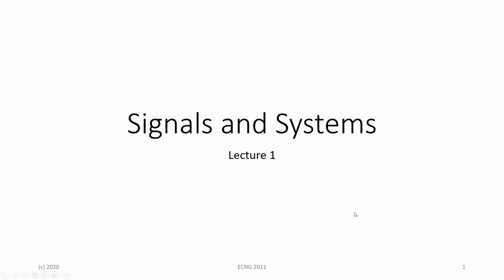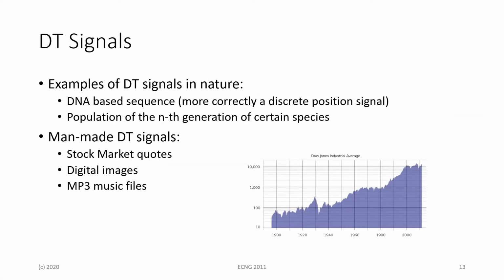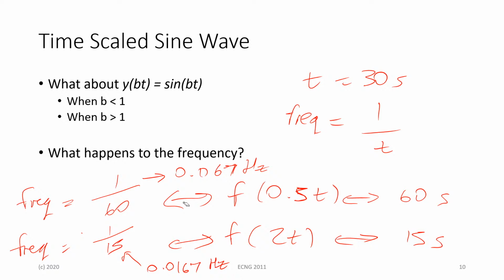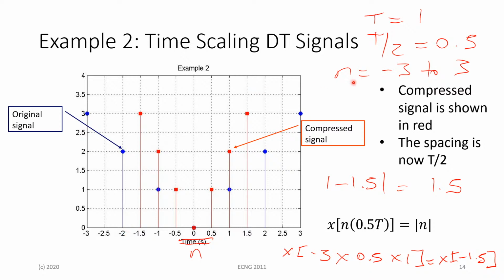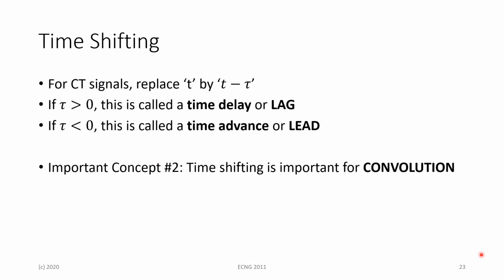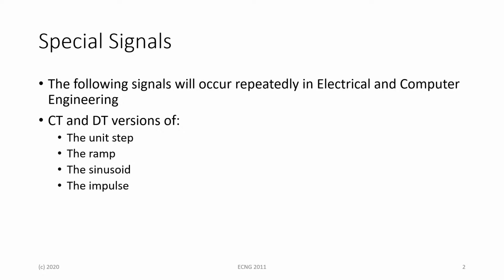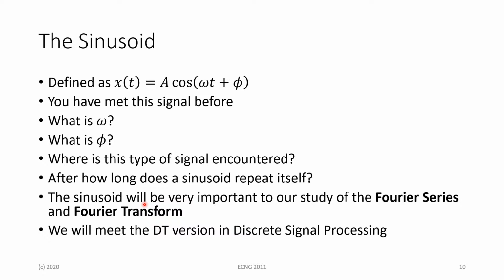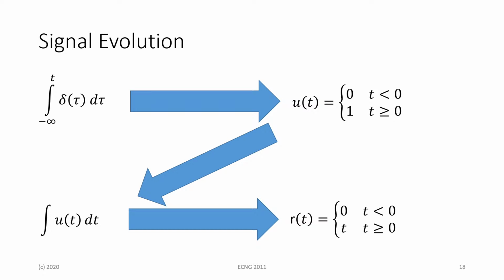SS Lectures 1 to 3 - Signals and Systems, Basic Signal Operations and Special Signals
The lectures for this video are listed below:

Lecture 1: Signals and Systems
Lecture 2: Basic Signal Operations
Lecture 3: Special Signals

Update (15/09/2020): The revised lecture slides can be found on myELearning.

Thanks to the students for the feedback and clarifications during the lectures. It will be used to immediately improve and update the lectures slides on myELearning.